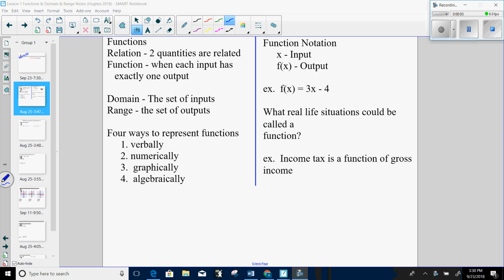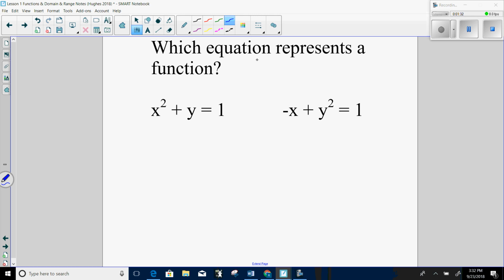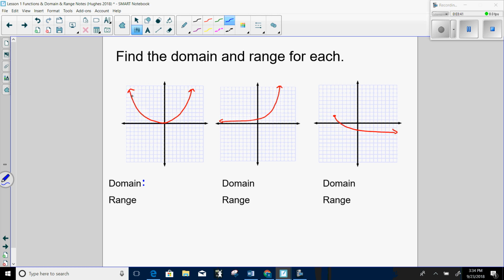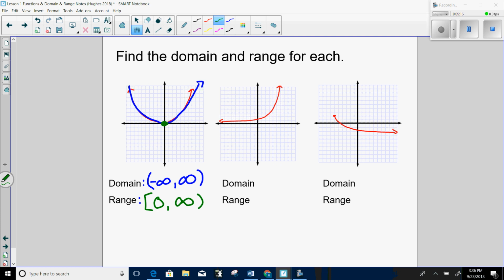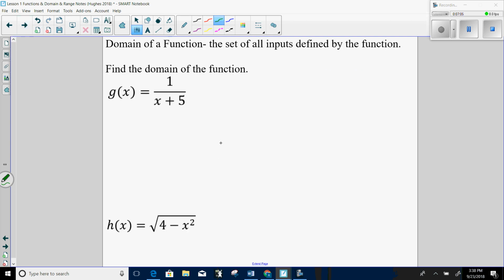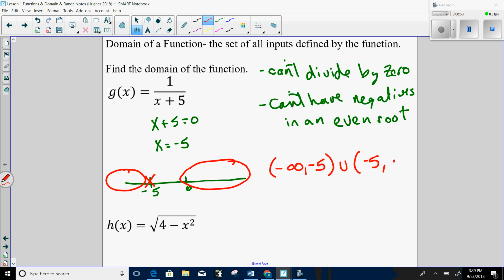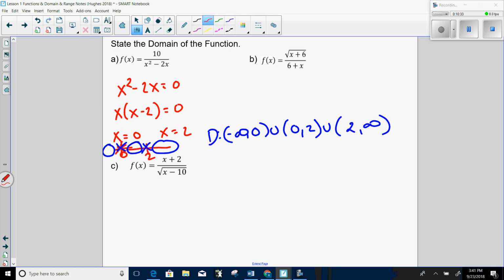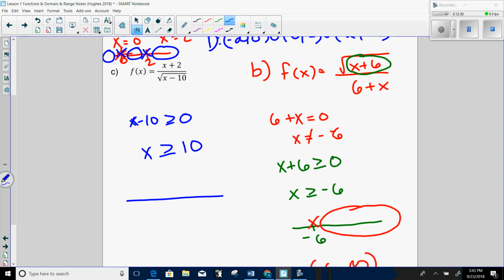Domain of a Function